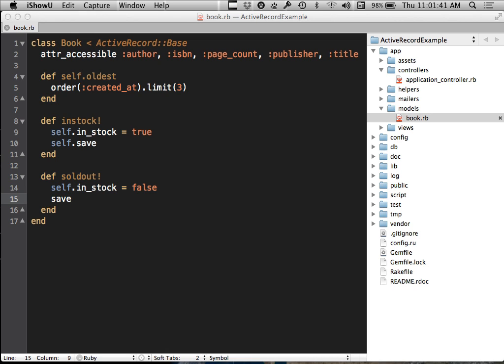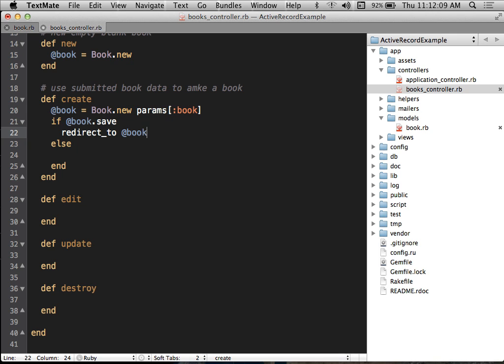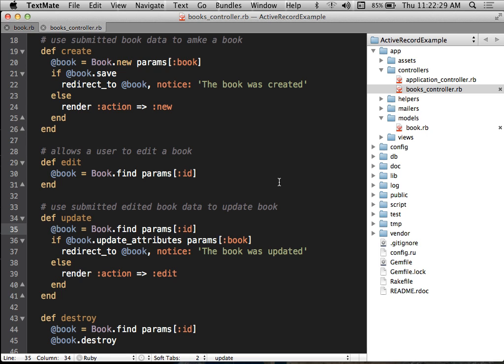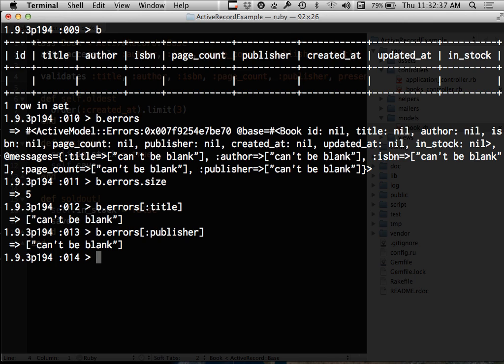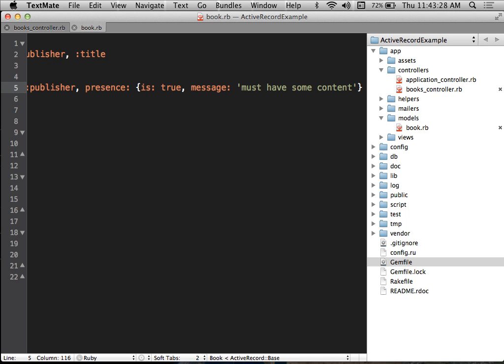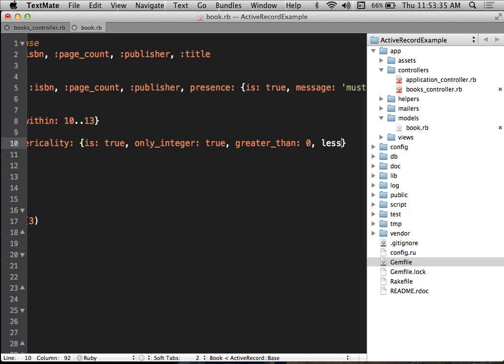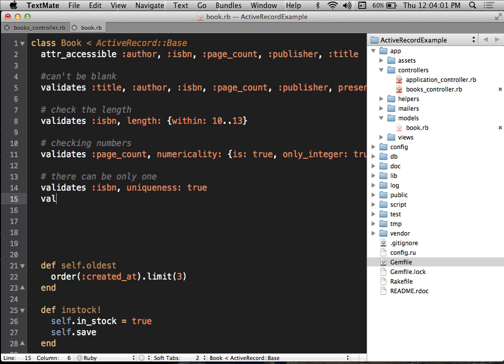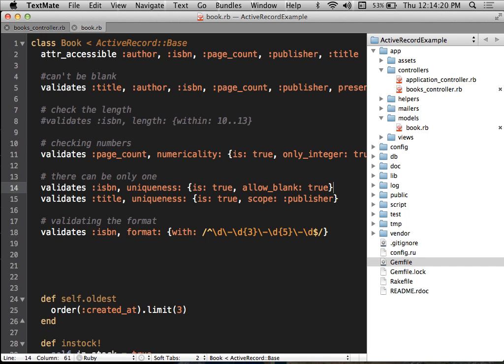CSYS2863 Jan 31, 2013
Exploring ActiveModel's validations